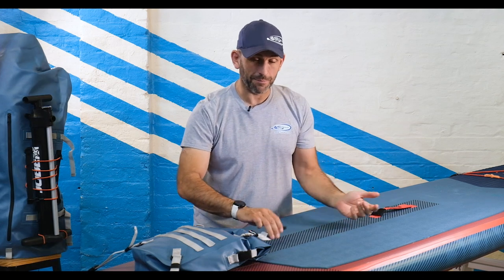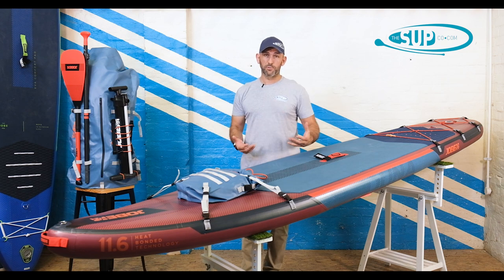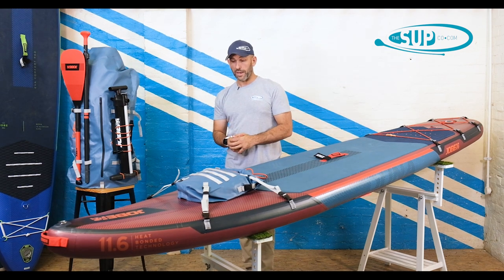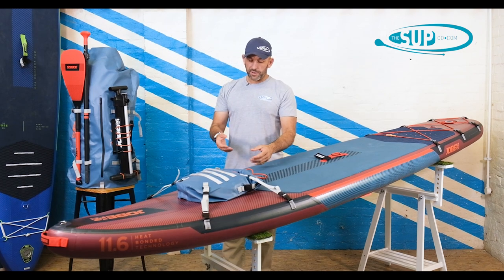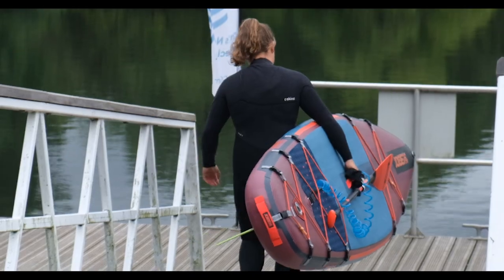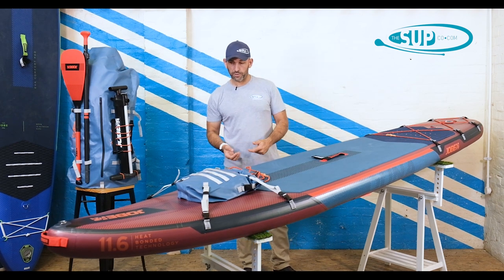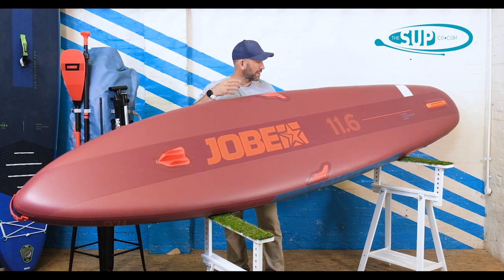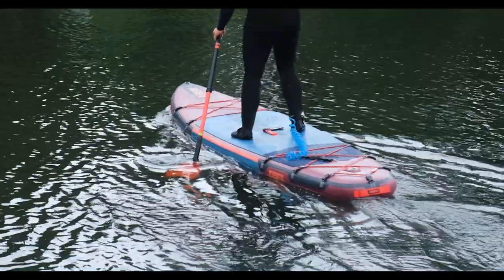Jobe 11ft6 Adventure Duna - Review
Jobe have raised the bar in the world of stand up paddling with the Adventure Duna 11ft6 Inflatable stand up paddle board. Thanks to the connection buckles you can easily carry 2 bags with you and take all your gear on your expeditions. The Adventure Duna is provided with Jobe's top-notch technologies like Heat Bonded Technology for more layer quality and safety and X-drop-stitching for maximal stiffness.
Chapters:
0:00 Intro
0:28 Overview
1:18 Top of the Board
6:44 Bottom of the Board
8:17 Board Bag & Package
8:45 Conclusion